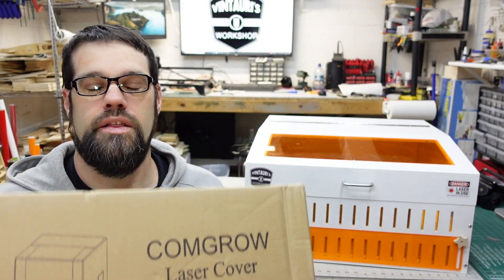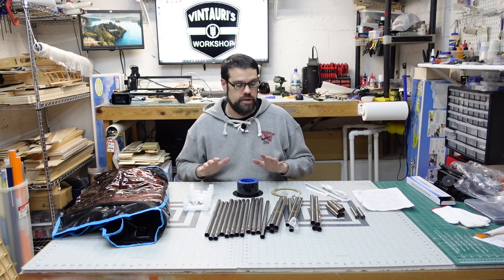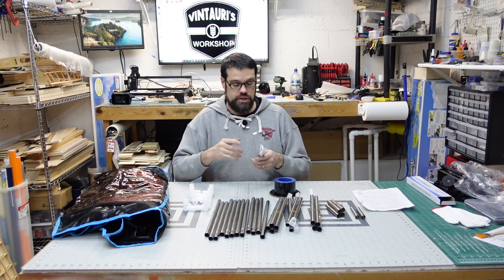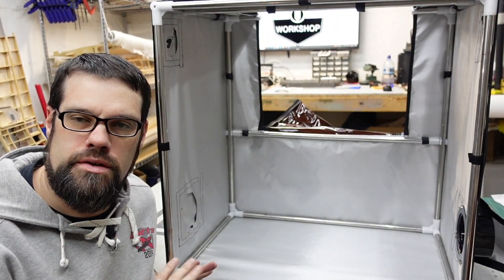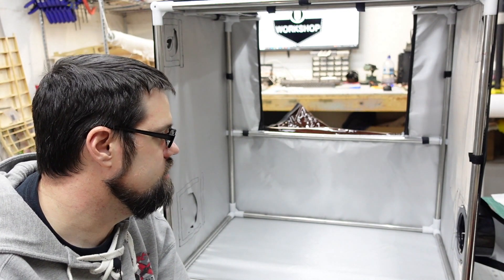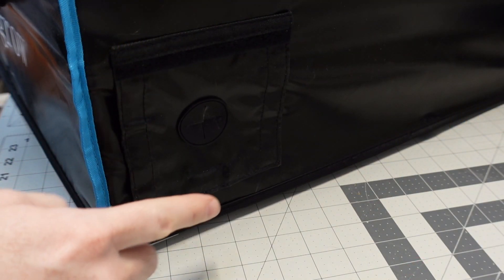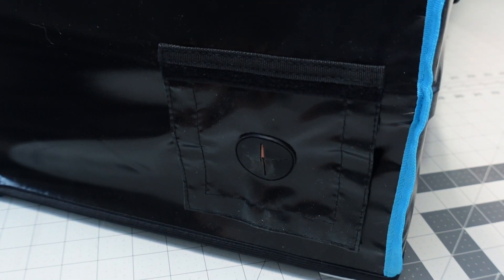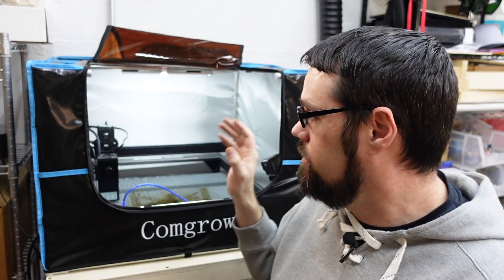Comgrow Medium Laser Enclosure - Use your laser indoors with more flexibility!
Using a diode laser indoors can be hazardous without the proper enclosure to help contain the laser light reflections, smoke and other fumes created while cutting and engraving on various materials.  While building your own is a way to get the exact setup you need, not everyone has the tools, time or building knowledge to take on that task.  Today we look at a good option from @ComgrowOfficial that's easy to set up and effective when combined with an exhaust fan and tubing to route the smoke and fumes outside.

Thank you to  @ComgrowOfficial  for providing the enclosure for this video.

Comgrow Enclosure
Comgrow Honeycomb Bed
Comgrow Z1 Laser
FreeMascot OD6+ Laser saftey glasses
Vivosun 4" Exhaust Fan
Vivosun 4" vent tubing
Atomstack A20 Laser